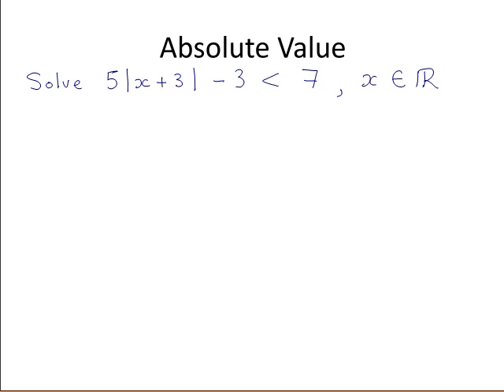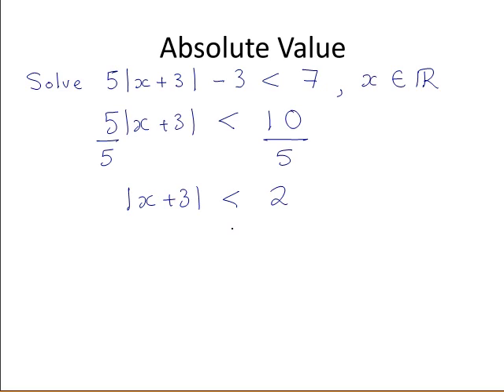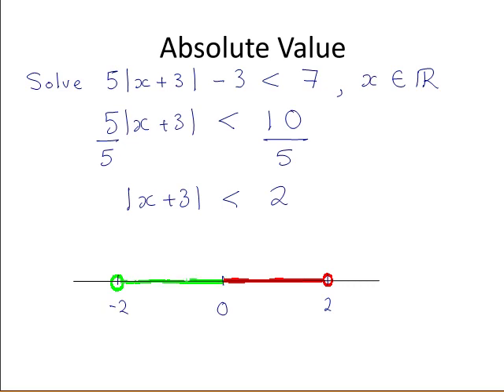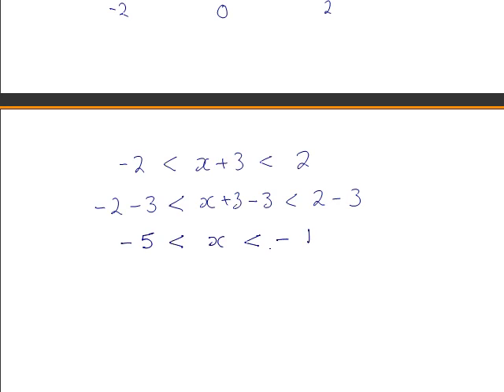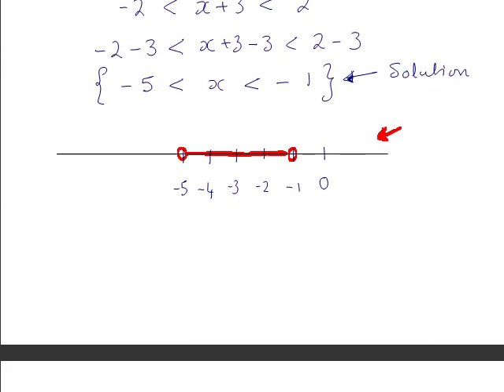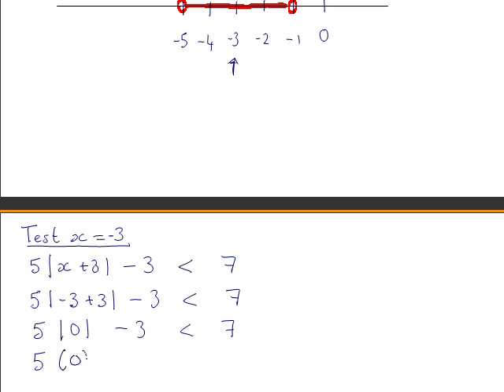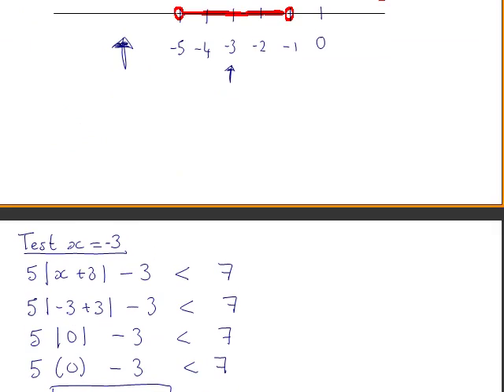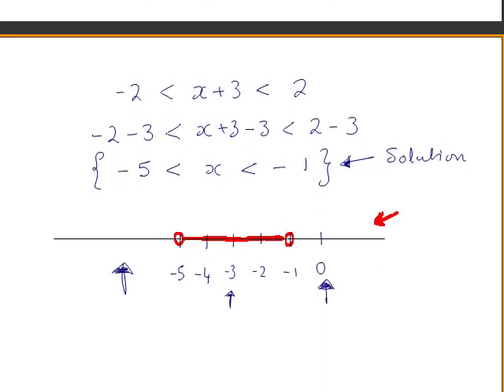Absolute Value (Example 3 Inequality) (MathsCasts)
Solving an inequality statement containing an absolute value symbol by isolating the absolute value term at one side of the inequality and solutions checked.